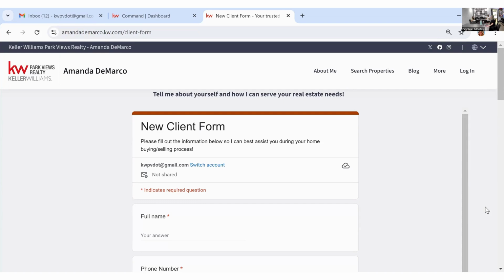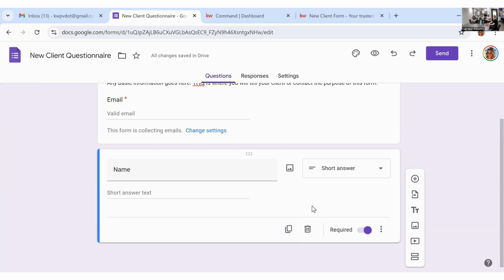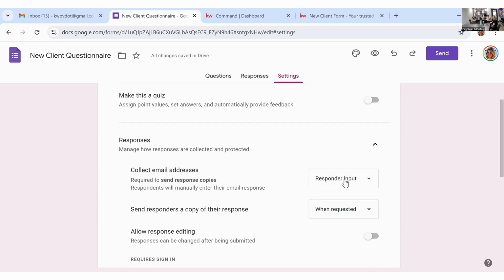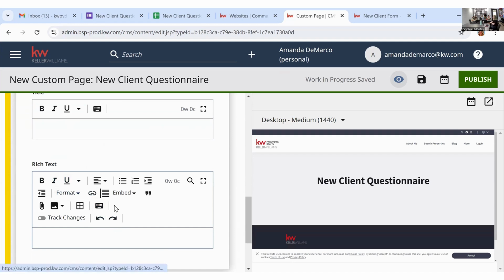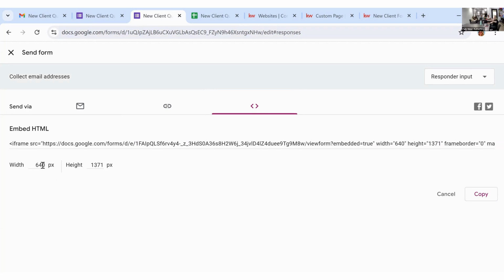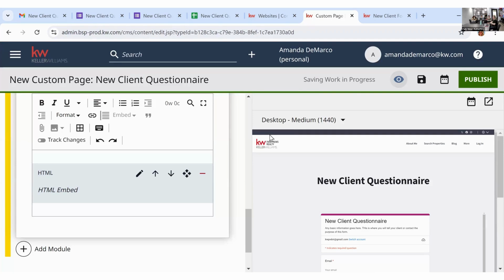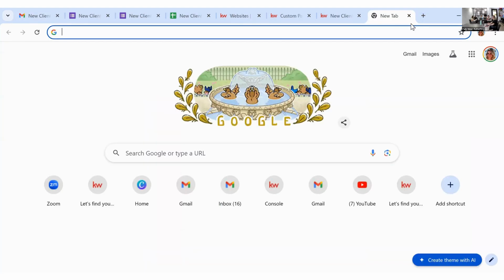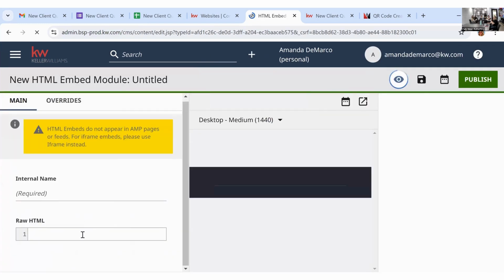Google Forms and KW Website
MCTT Amanda DeMarco reviews creating forms in Google and embedding them into your KW Website!